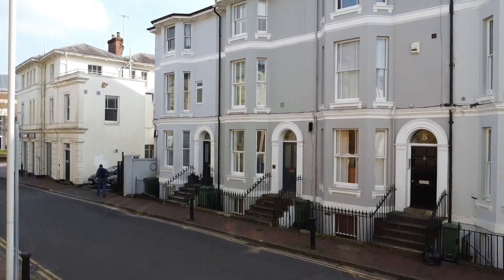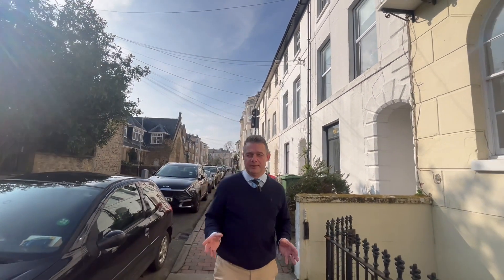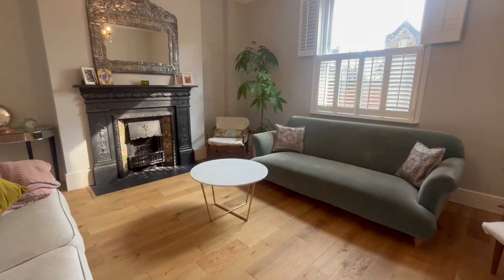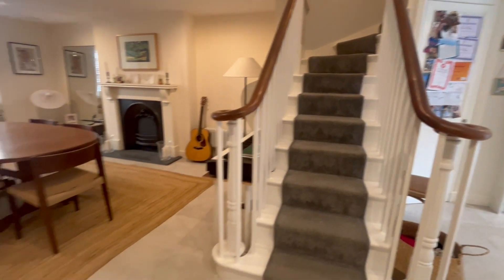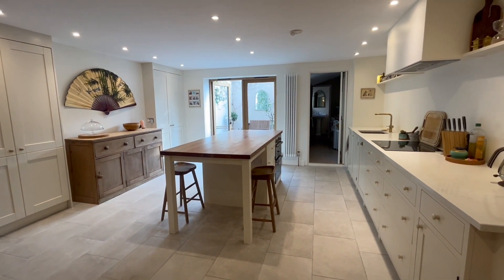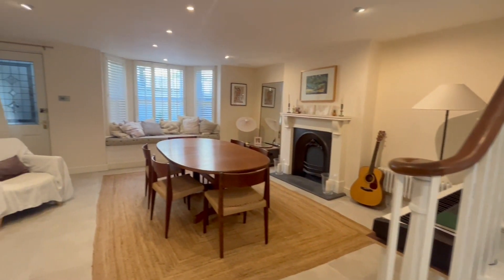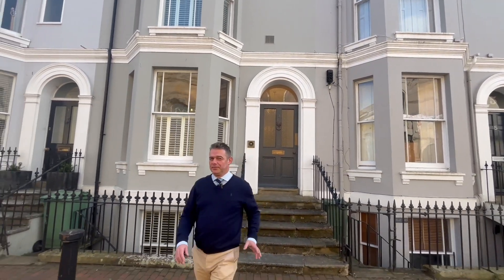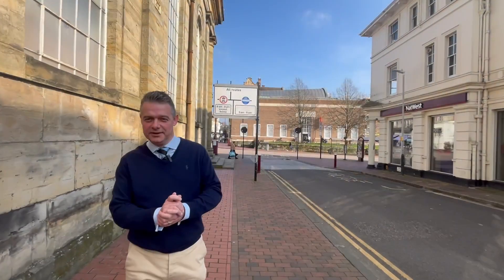York Road, Tunbridge Wells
An exemplary example of a Victorian bay fronted town house boasting 2,469 sq ft of elegant rooms symmetrically arranged over four floors boasting beautifully appointed rooms that is positioned within the heart of town just steps away from the wonderful amenities the town has to offer. Property of this scale, caliber and location are seldom available to buy and this is truly an exquisite example featuring both modern refinement and a plethora of original character. The property has been subject to both renovation and refurbishment in recent years into now the most amazing period residence. In principle the street level entrance hall leads into front and rear receptions rooms with attractive engineered wooden floors, fireplaces and plenty of natural light. A staircase then descends to the garden level with the staircase centrally adjoining a a striking 36ft open plan kitchen/diner. This floor offers a formal dining space to the front with bay window and socially interconnects a capacious kitchen/breakfast room that has been redesigned by the current owners for an improved flow and layout with the kitchen boasting modern high end units, central island, doors onto the rear garden with this naturally well light space offering the advantage of a separate galley style utility room and cloakroom w.c. The four principle bedrooms are all generous sizes and are offered to the first and second floor with the first floor serviced by a large shower room w.c on the first floor and the second floor bedrooms are serviced by a larger bath/shower room w.c. with both sets of ablutions offered with a high standard finish. A central roof lantern bellows light into the central staircase and in turn the heart of the property which enjoys naturally well lit rooms throughout. Externally an enclosed courtyard offers a private sun trap and the current owners have both permit parking in the road and an parking space paid for privately via separate agreement that can be transferred to the the new owners. This truly is one of the most exceptional Victorian homes available to purchase within this high sought Spa town and its location is equally as impressive.

Location - The property is located in an enviable position on a noticeably quiet residential street in relation to its central location, just a few yards from Tunbridge Wells town centre and the station with regular trains into London. Tunbridge Wells provides a comprehensive range of amenities including the Royal Victoria shopping centre, cinema complex and theatres. The town is well known for the historic Pantiles and its open spaces, including Dunorlan and Calverley parks and the Common that all adjoin York Road. The town offers many celebrated independent shops, cafes, bars and restaurants. For the commuter, Tunbridge Wells train station is found just a five minutes stroll away from York road boasting a regular service to London Charing Cross/Cannon Street in under an hour and the A21 is also within easy reach with links to the M25.